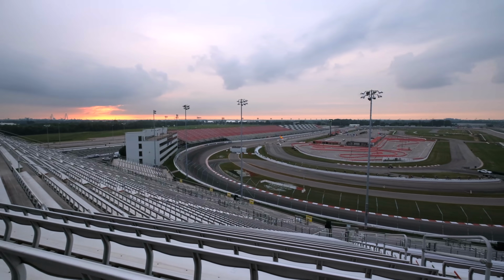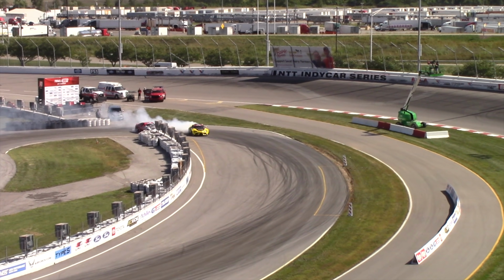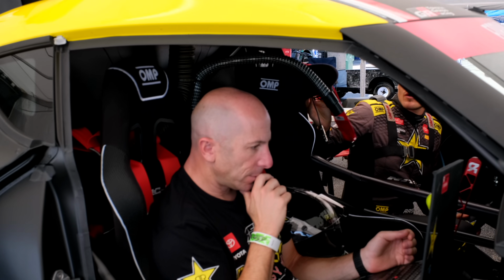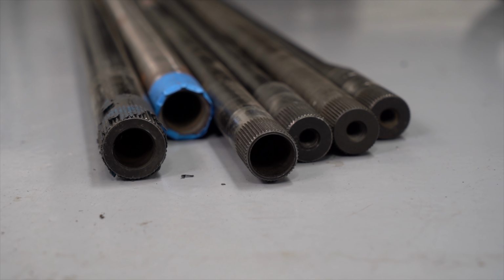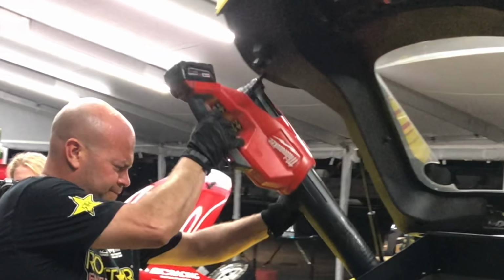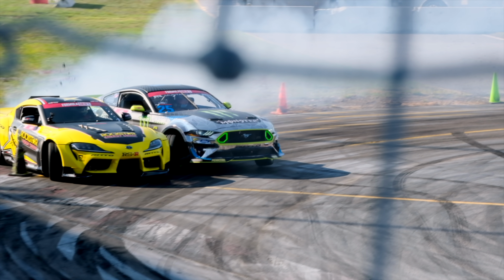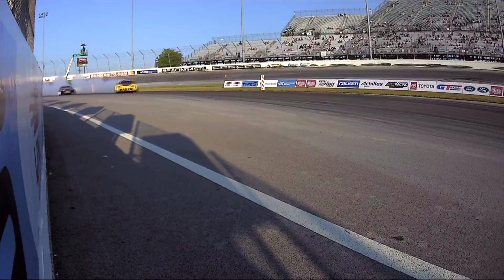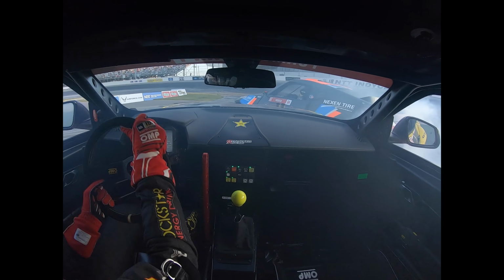2020 GR Supra Build Wins Its First Drift Event! How We Did It.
We won!! Thanks to everyone who followed the build!

Special thanks to the folks that shoot additional footage for this video:
Larry Chen
FormulaD.com
Victoria Gockeler @vital.focus
Matthew Lease
Fredric Aasbo @FredricAasbo

ABOUT PAPADAKIS RACING:
The Papadakis Racing team began drifting in 2004 and is the most winning team in Formula Drift history, earning the 2015 title with driver Fredric Aasbo, as well as back­to­ back championship titles with driver Tanner Foust in 2007 and 2008. The Rockstar Energy Drink / Nexen Tire Toyota Corolla Hatchback is the latest competition build from the Hawthorne, California, based team.

Team owner Stephan Papadakis is a legend of sport­ compact racing who began building his reputation in the 1990s with the first front-wheel ­drive, tube­-chassis drag car in the U.S. The team earned multiple records and championships in the discipline, turning in elapsed times and trap speeds previously thought unattainable in front­-drive drag cars. Papadakis' successes in front­-wheel drive were matched by his efforts in rear­-wheel drive when he campaigned a Honda Civic that became just the fifth car to join the NHRA's Sport Compact 200 MPH club